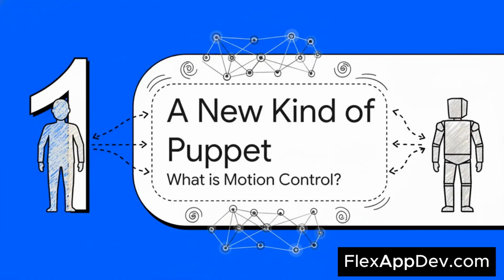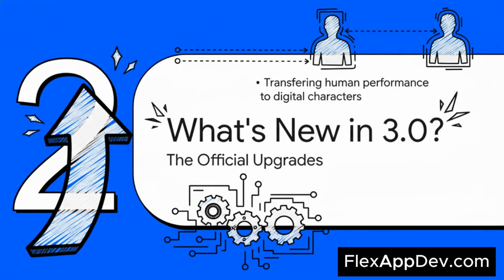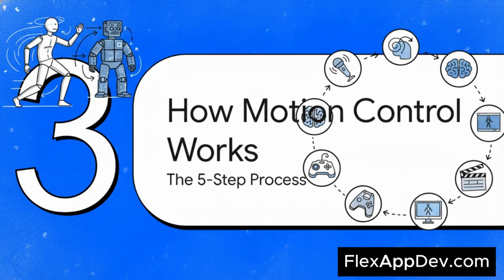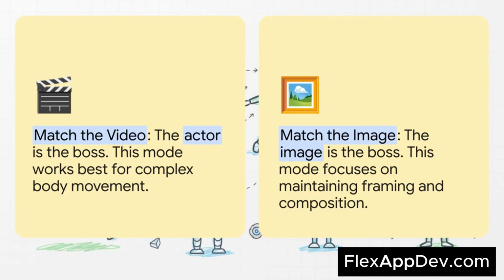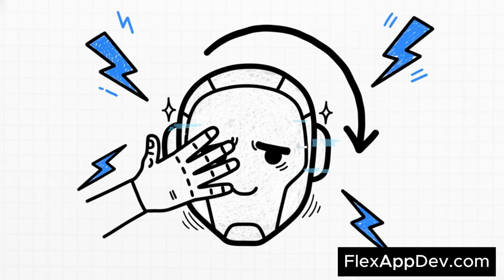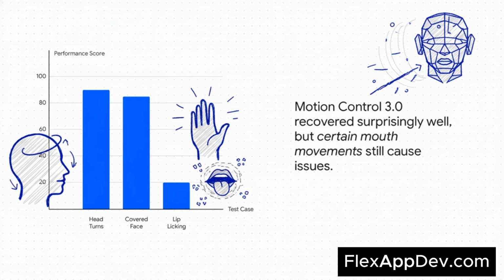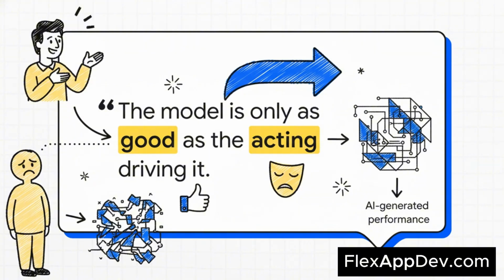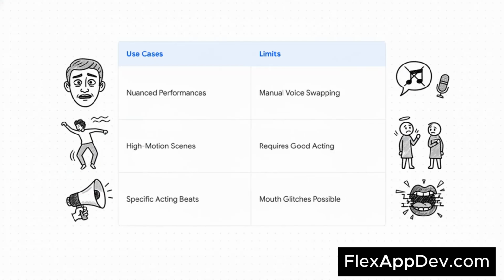Kling 3.0 Motion Control: Next-Level AI Video Generation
AI video generation has had one consistent problem: you'd get interesting visuals, but no control over how the camera moved or how subjects behaved. Kling 3.0 Motion Control changes that. For the first time, you can direct AI video the way a real director would — specifying camera angles, movement paths, and subject dynamics with genuine precision.

In this video, we put Kling 3.0's Motion Control through its paces. We cover the full range of camera control options — pan, tilt, zoom, dolly shots, orbit movements, tracking — and show you how to combine them with subject motion controls to create sequences that look intentionally directed, not randomly generated.

We walk through the prompt strategies that produce reliable, predictable results, the settings that control motion speed and smoothness, and the combinations that produce the most cinematic output. Then we compare what Kling 3.0 can do against Sora, Runway Gen-3, and other AI video tools on the market right now.

Whether you're a content creator, filmmaker, or AI enthusiast exploring the frontier of generative video, Motion Control is the feature that makes AI video production feel real.

🦍 Gorai — directing the future, one generated frame at a time.